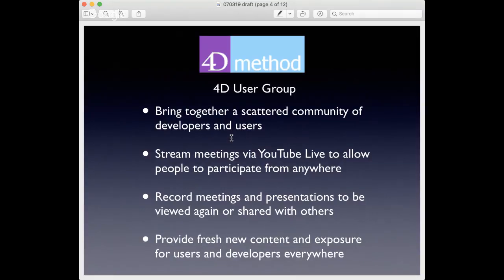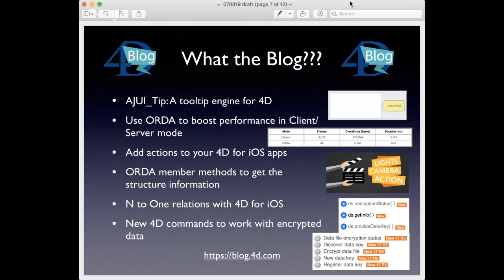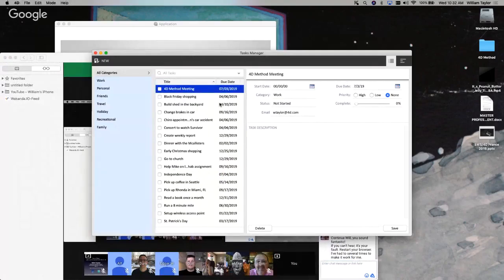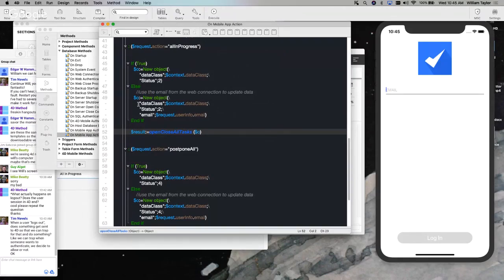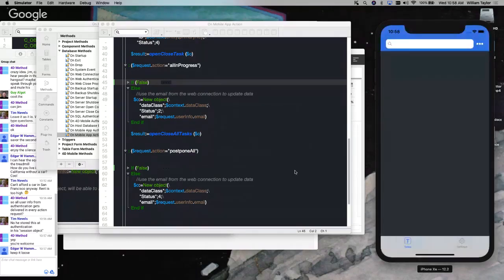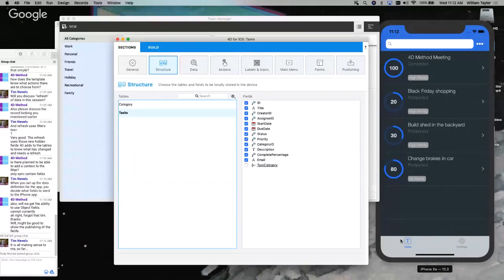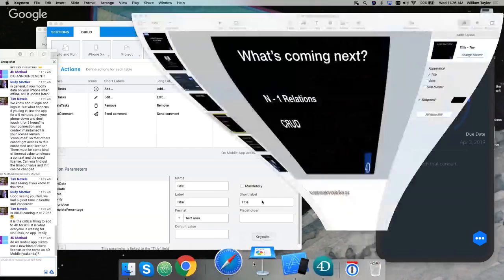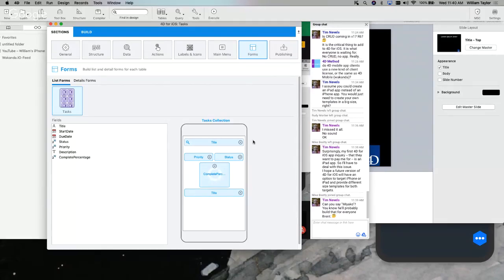4DMethod #39 | Lights, Camera, Actions! with 4D for iOS, Will Taylor